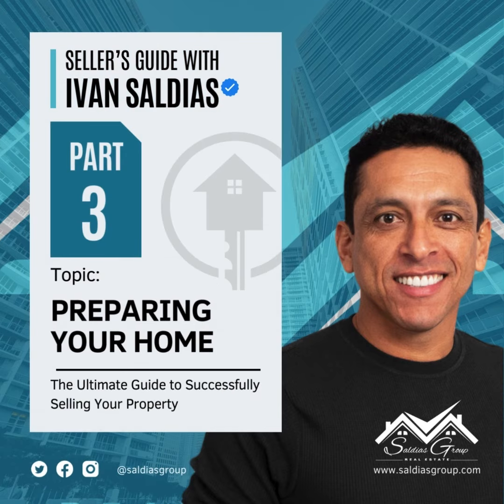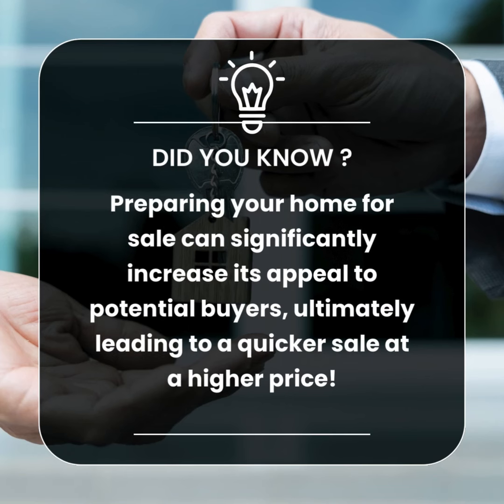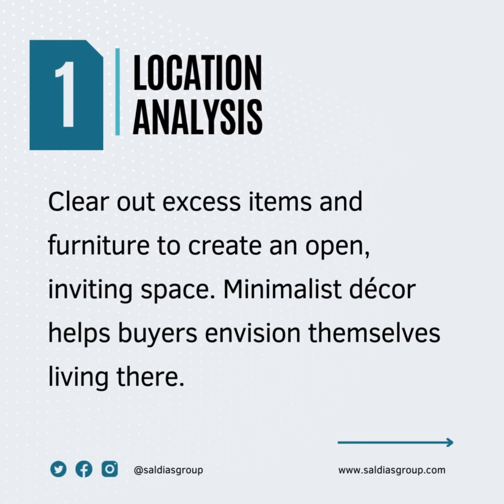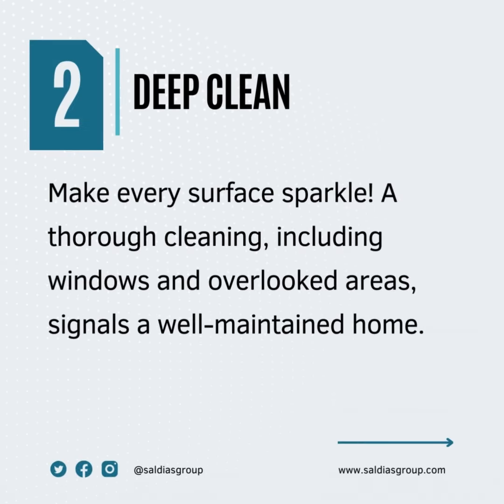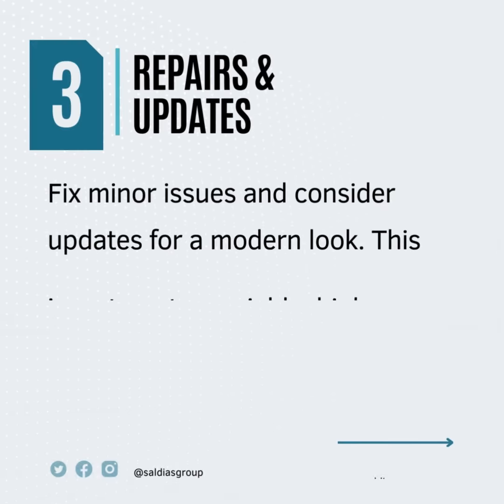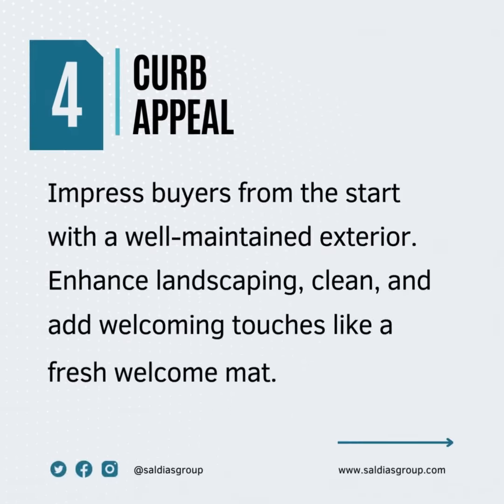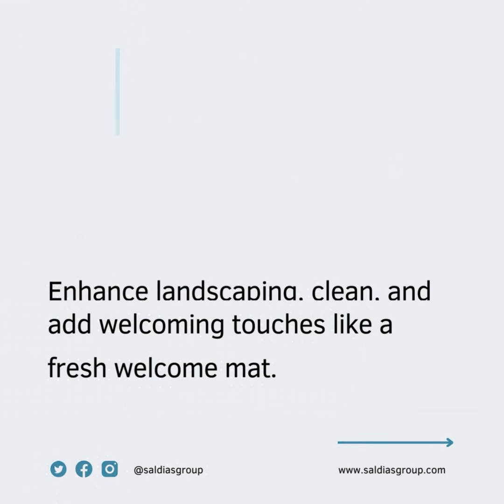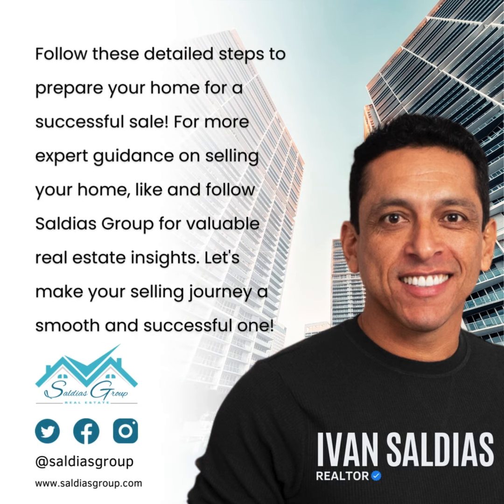Seller's Guide 101 Part 3 - Preparing Your Home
getting ready to sell your home? 🏡 Make it shine with these essential tips for preparing your space to impress potential buyers!